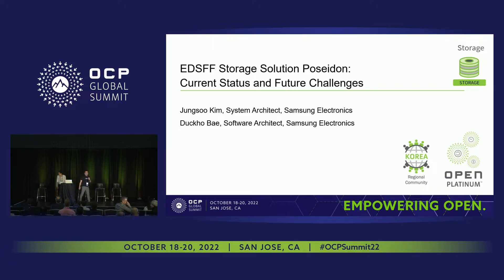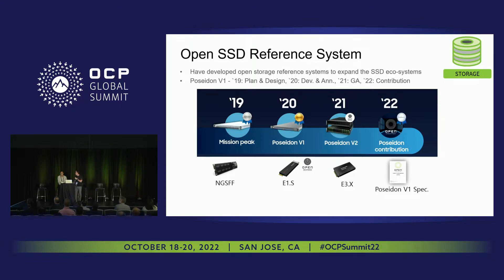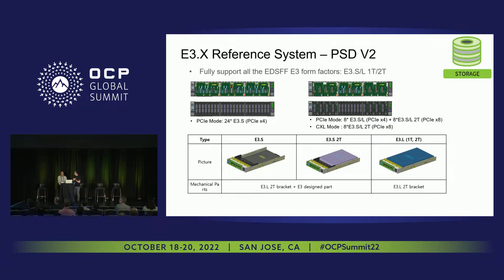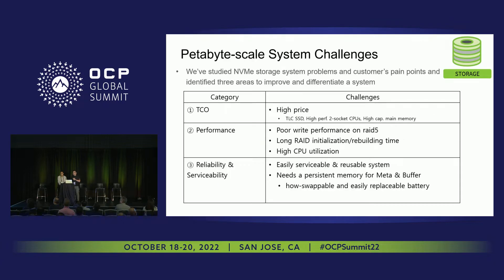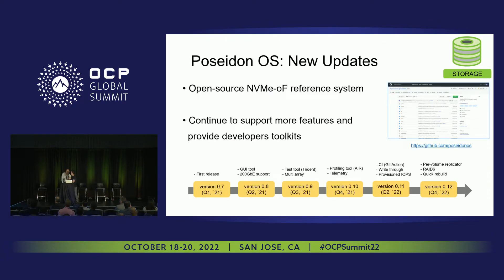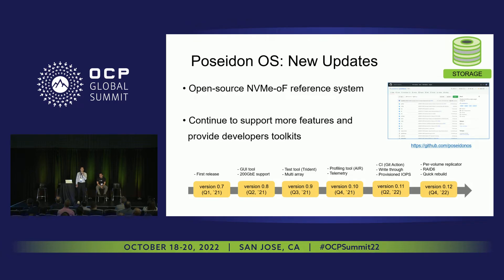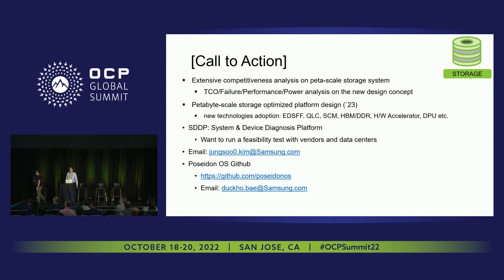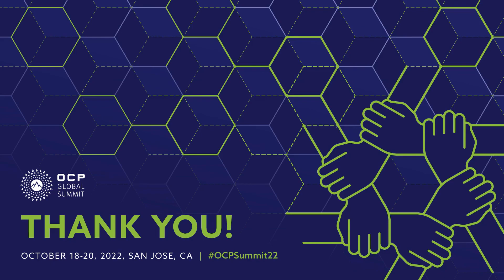EDSFF Storage Solution Poseidon: Current Status and Future Challenges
Jungsoo Kim (Samsung) | Duckho Bae (Samsung)